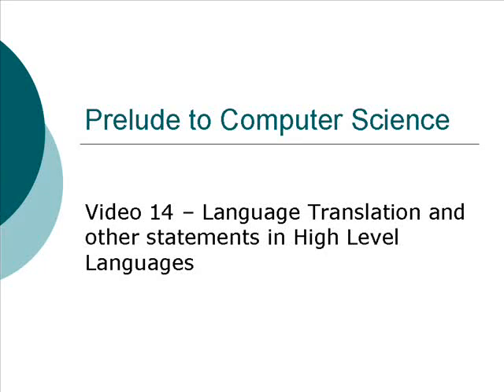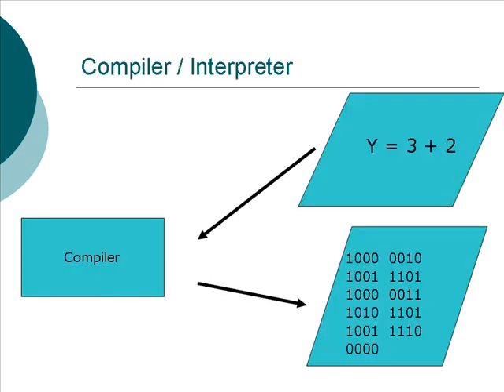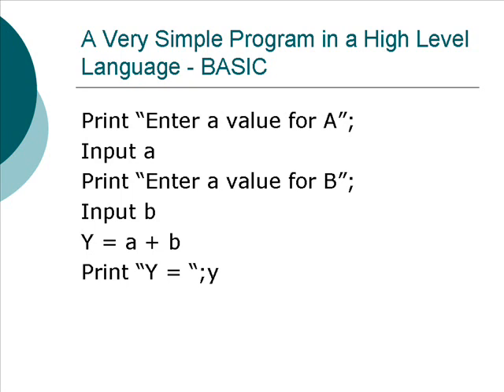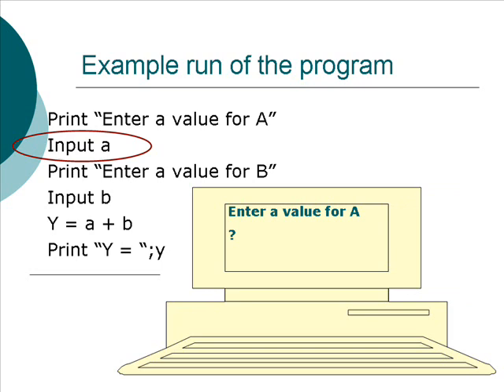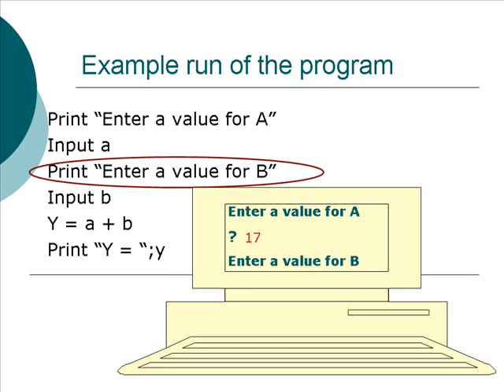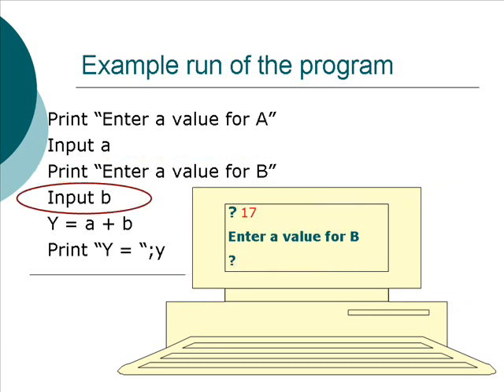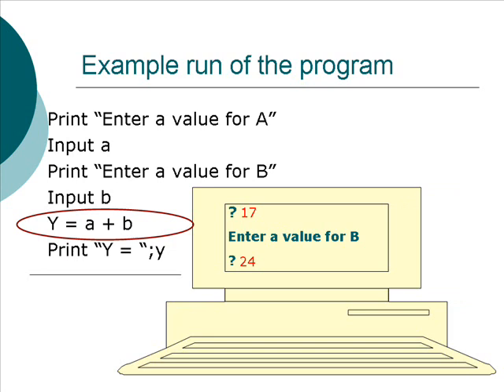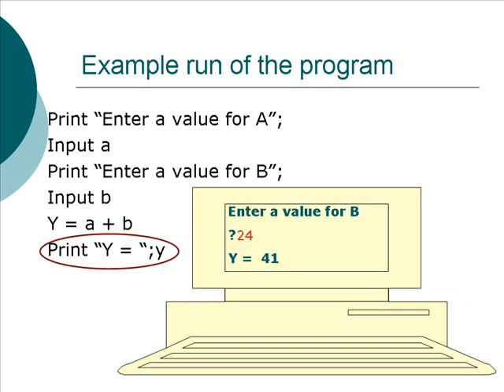Prelude to Computer Science - 14: A simple program in BASIC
We examine a very simple program in the BASIC programming language.  BASIC is an acronym for Beginner's All-Purpose Symbolic Instruction Code.  Some programmers really like acronyms.  The program asks the user for two numbers, adds the numbers, and prints the results.